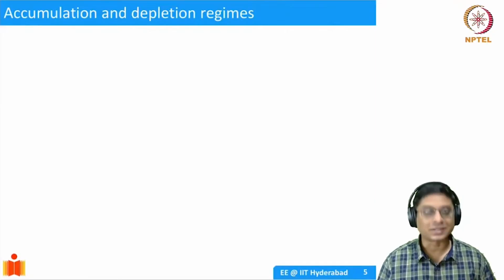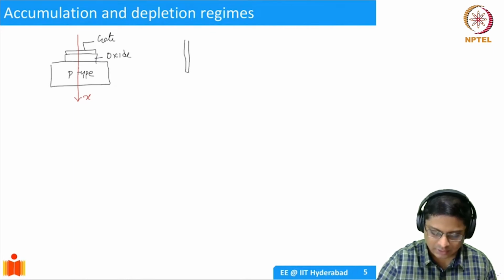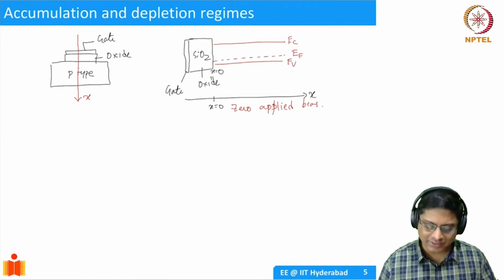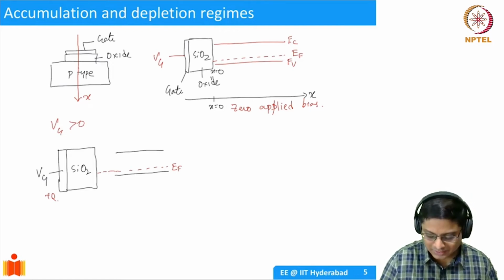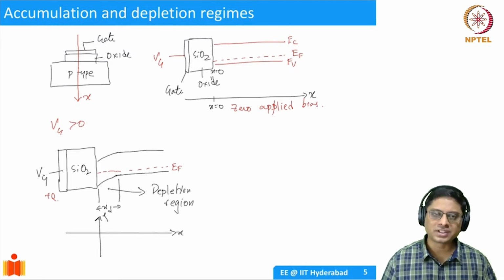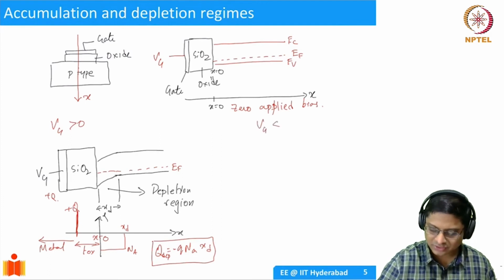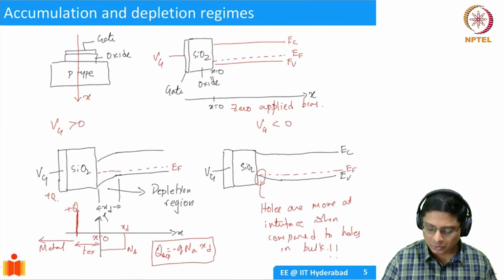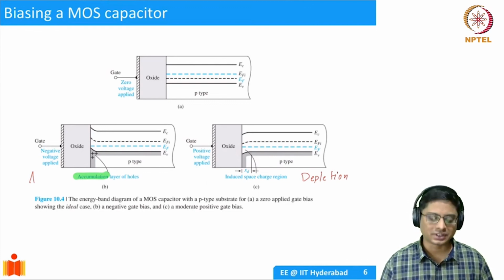Simplified band diagrams of accumulation and depletion in MOSCAP